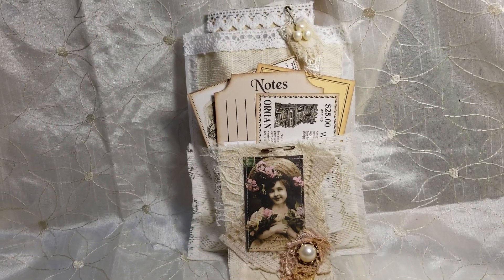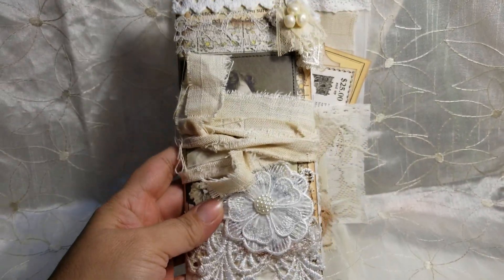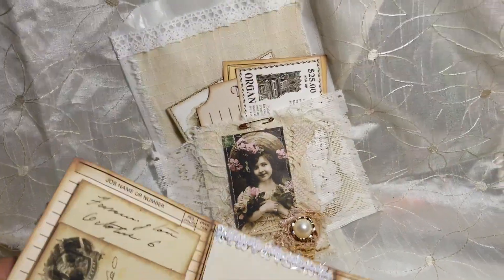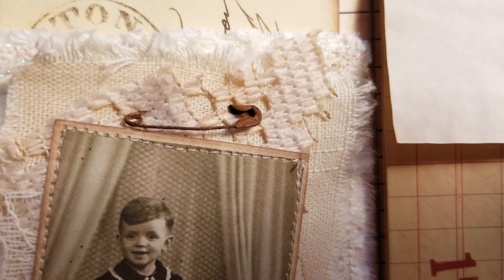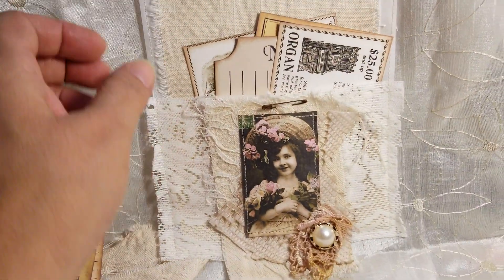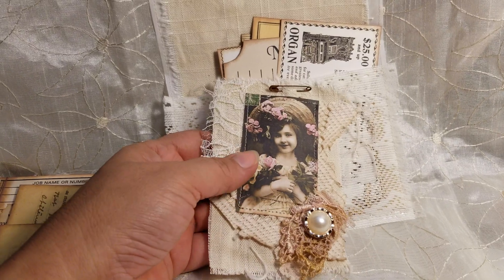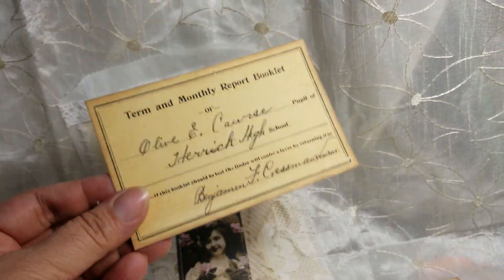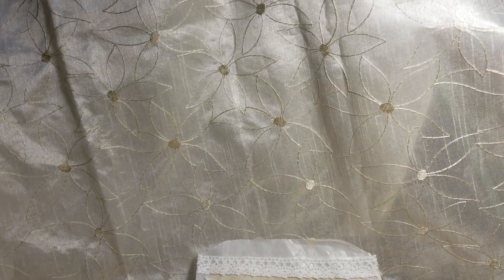DT Project with Added Pocket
Denise's shop